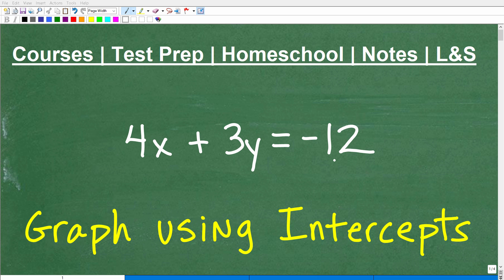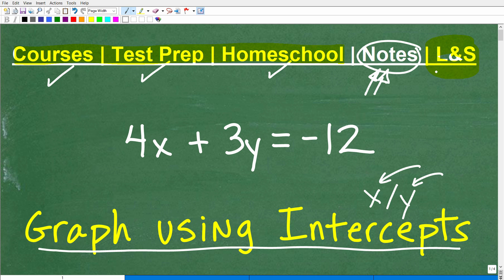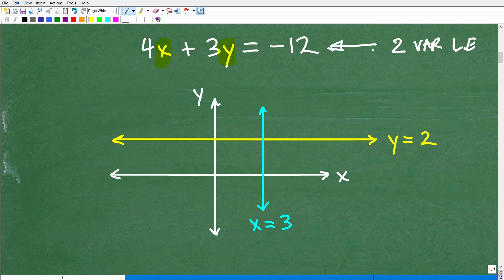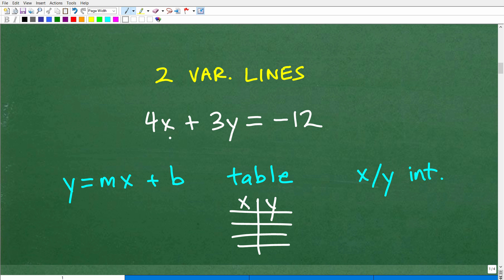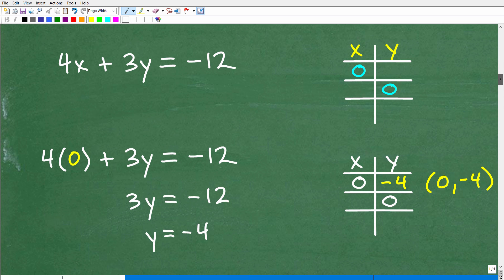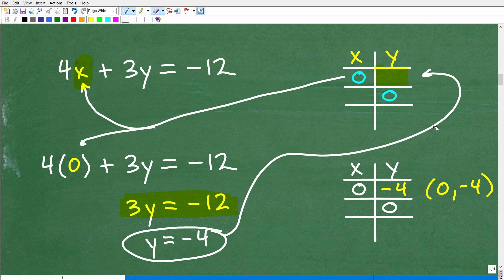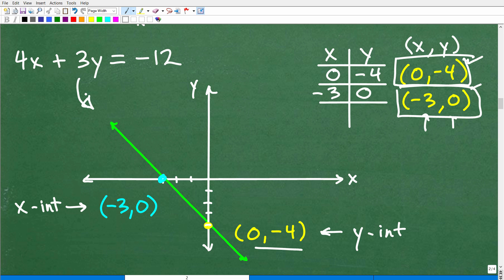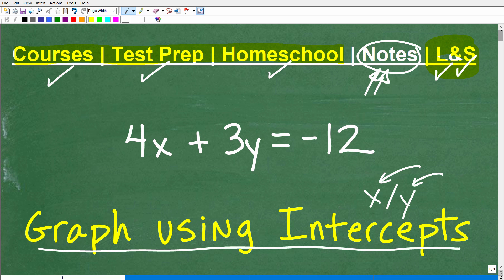4x + 3y = – 12, graph the line and find the intercepts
How to graph a linear equation by finding the x-intercept and y-intercept.